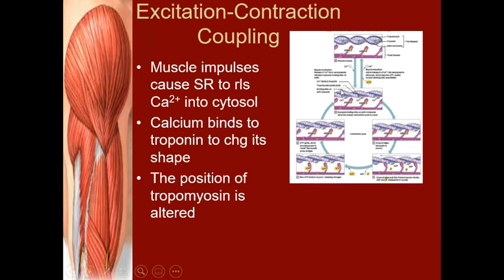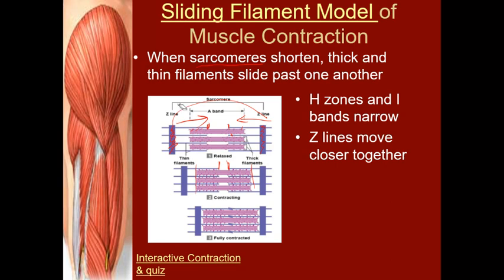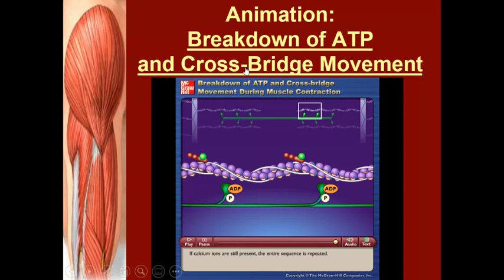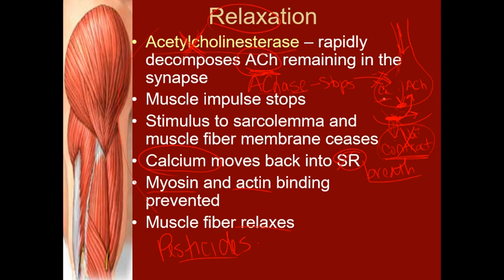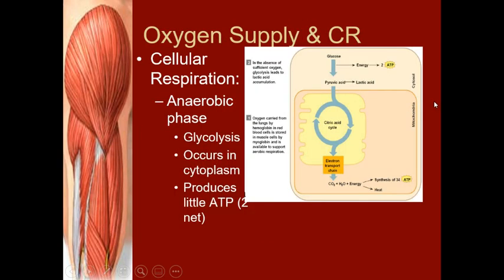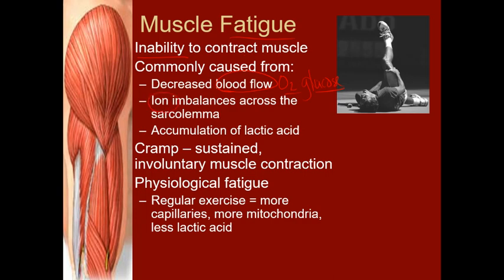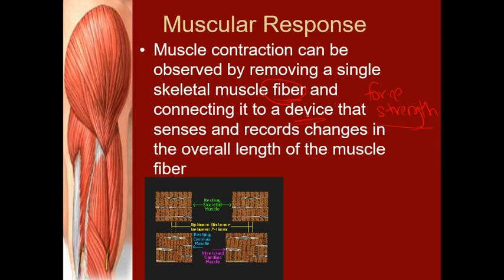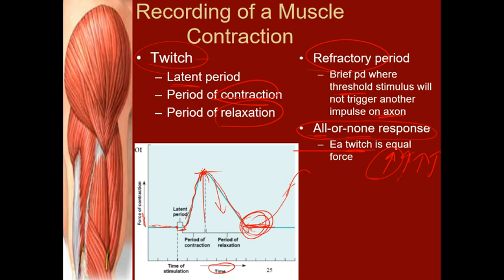9 Muscles Pt 2